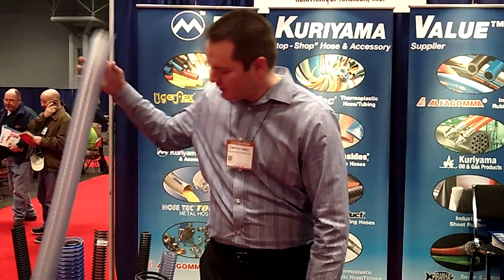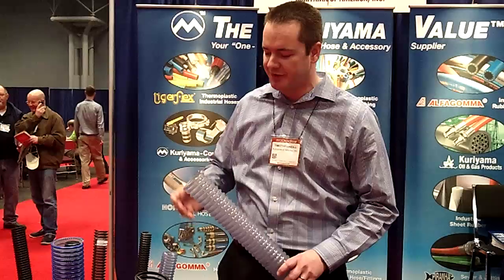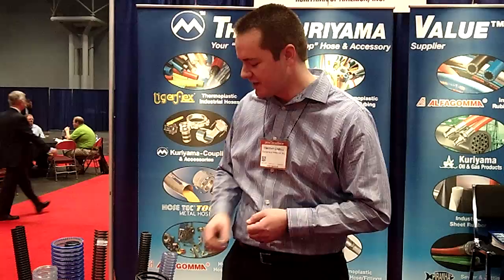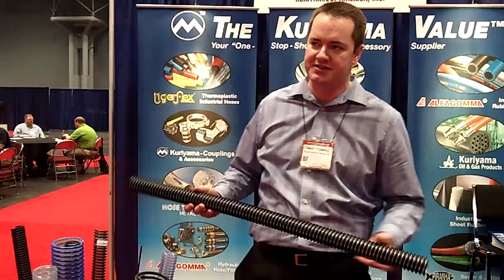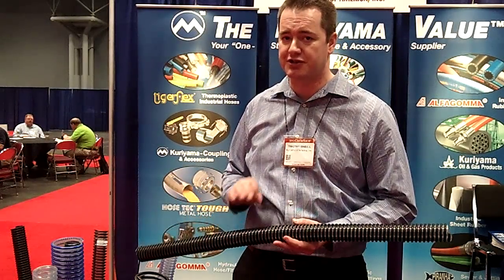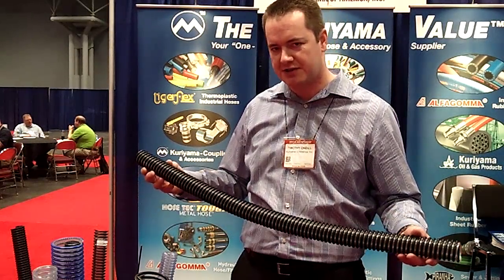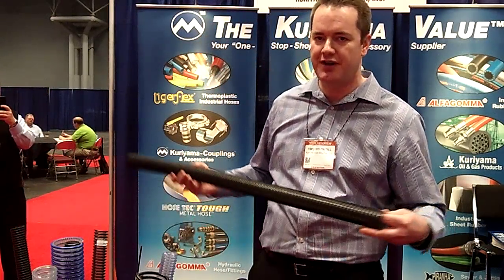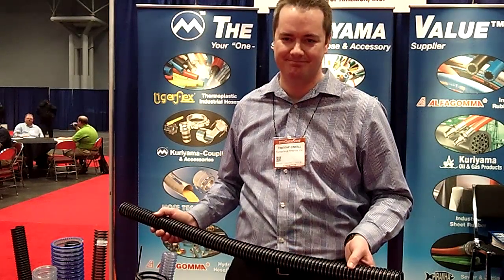Tigerflex Voltbuster at the 2013 Chem Show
Tim O'Neill, product specialist at Kuriyama of America, talks about the Voltbuster hose, which won a 2013 Vaaler Award from Chemical Processing magazine.